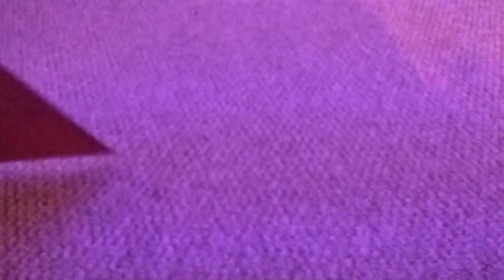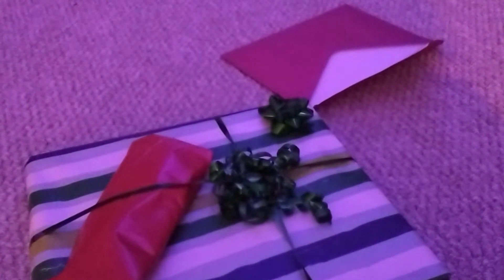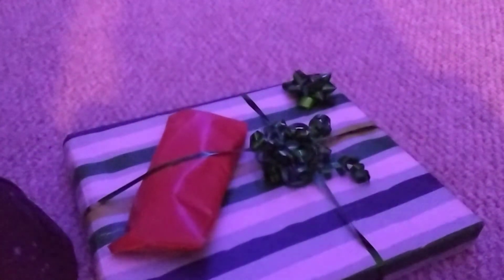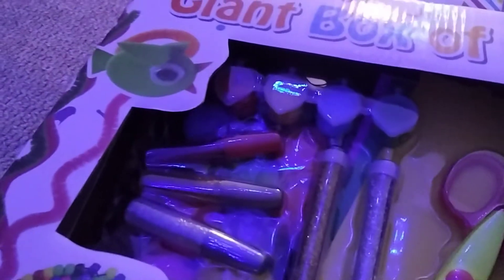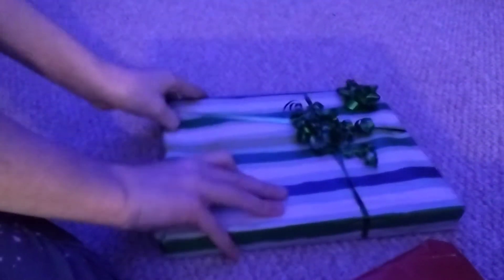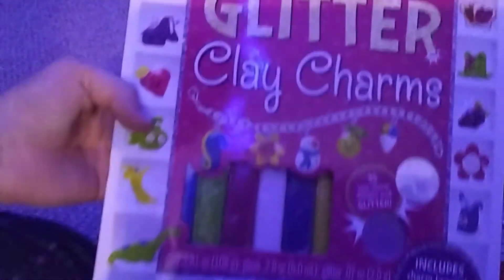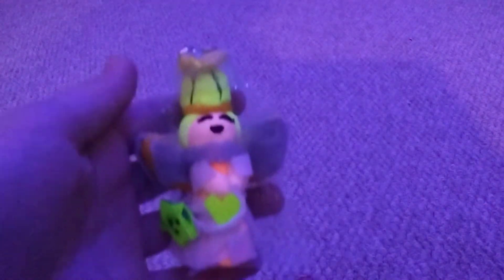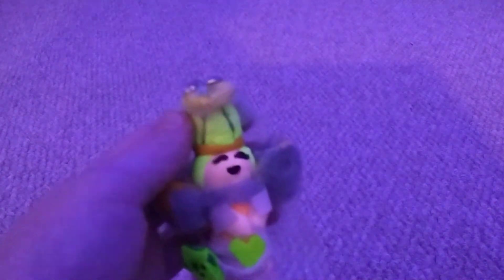Its My B - Day !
Its my birthday today and I can't wait to play with only some of my presents and I really liked both of my gifts . I really enjoyed opening Demons gift because of the really cool handmade clay Angel she got me !

I was kind of / sort of crying opening Demons clay gift . Shhhh